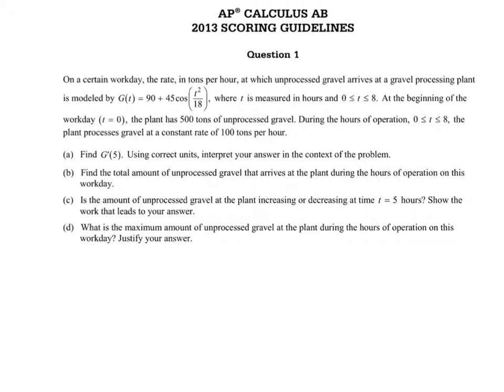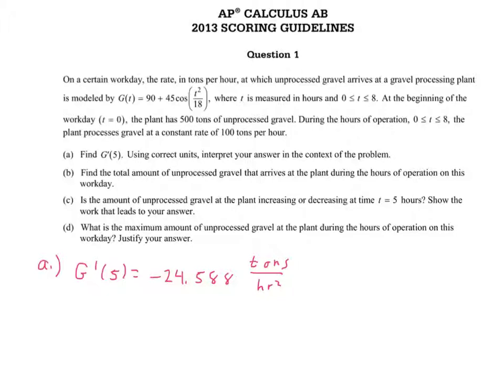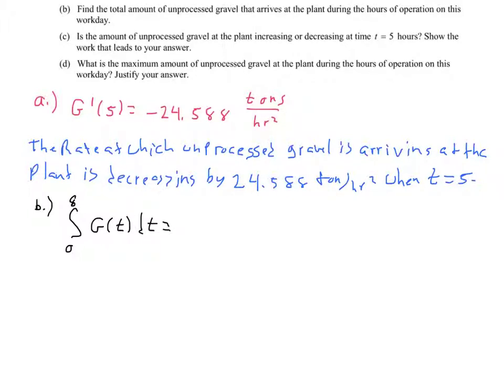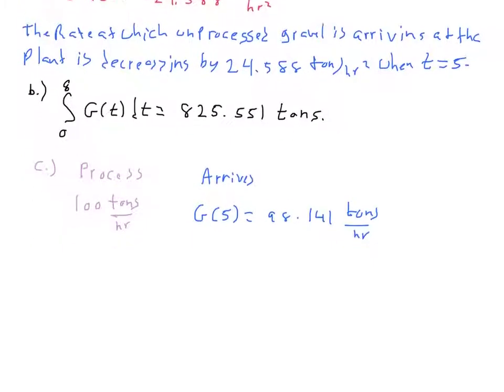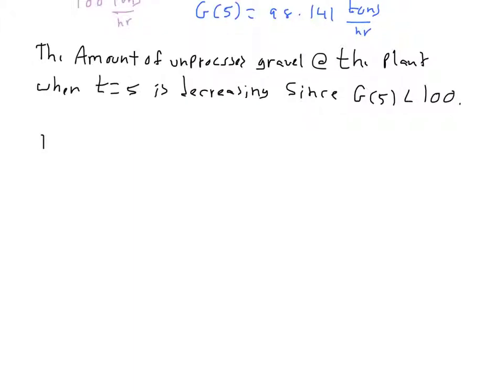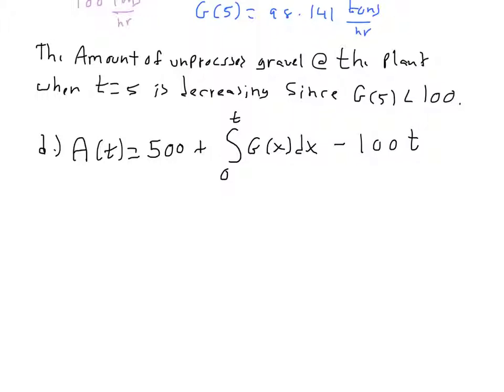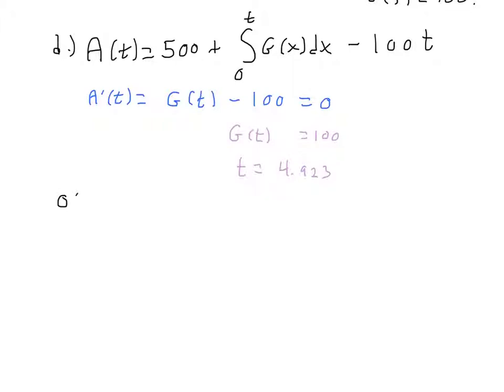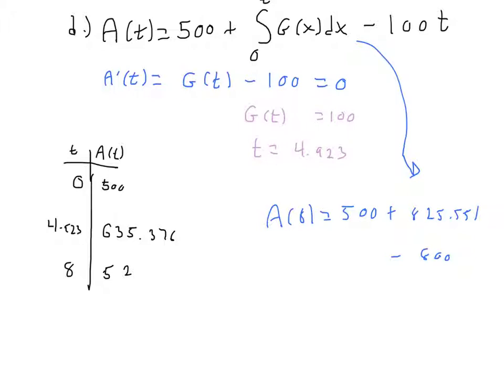AP Calc AB Free Response 2013 #1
AP CALC AB 2013 #1